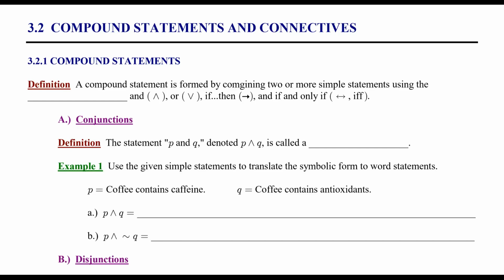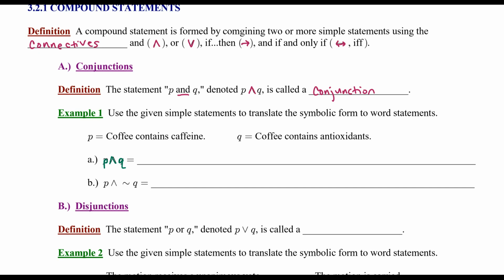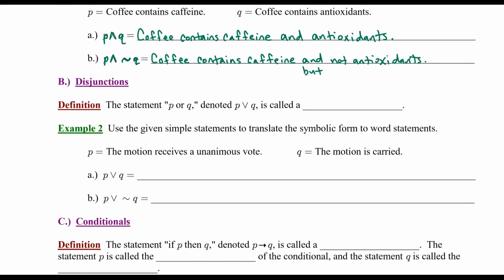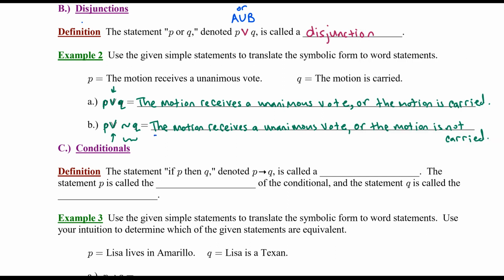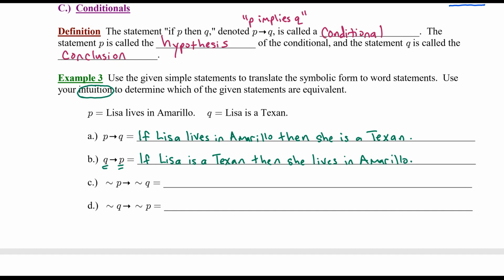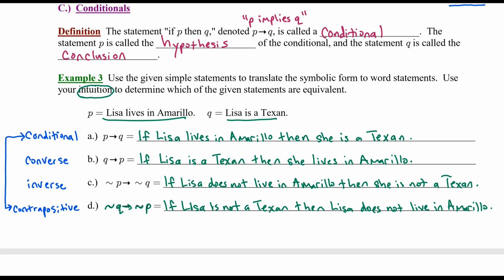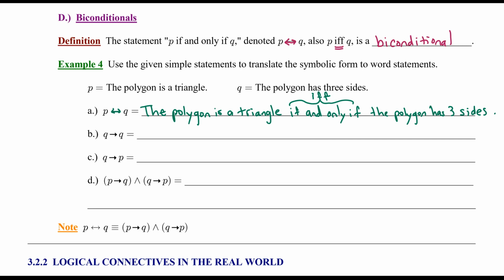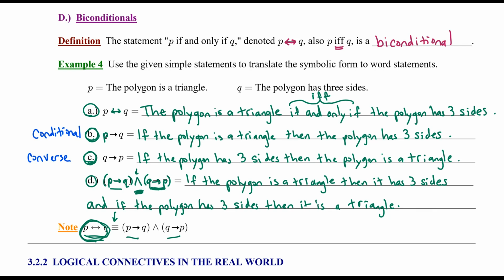3.2.1 Compound Statements